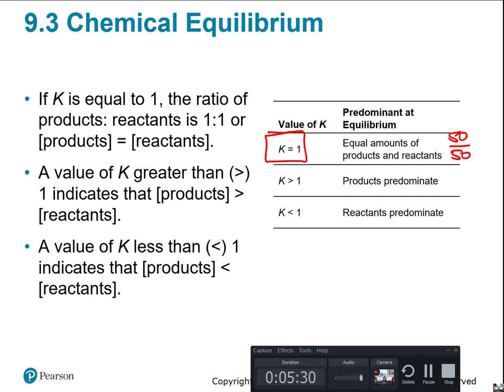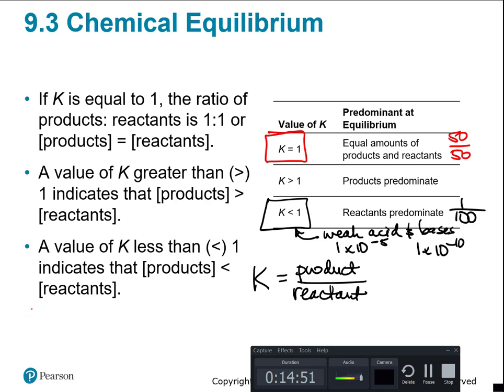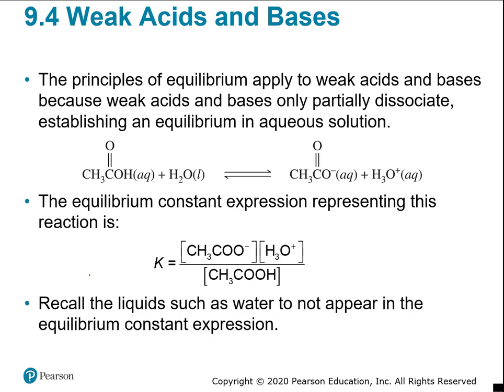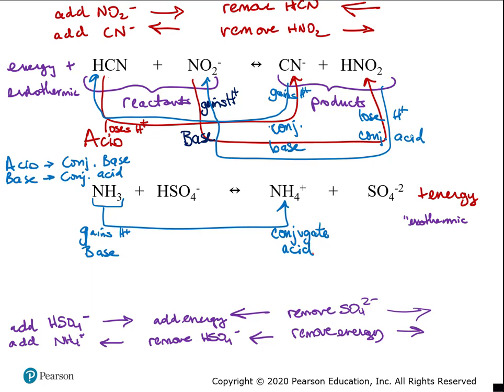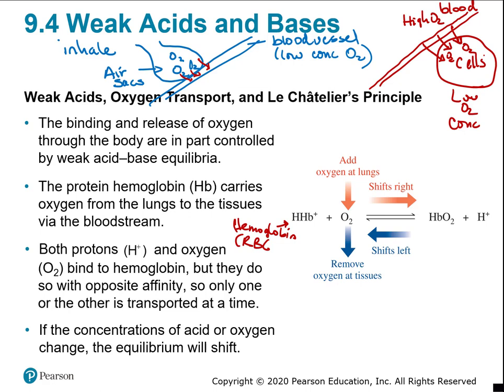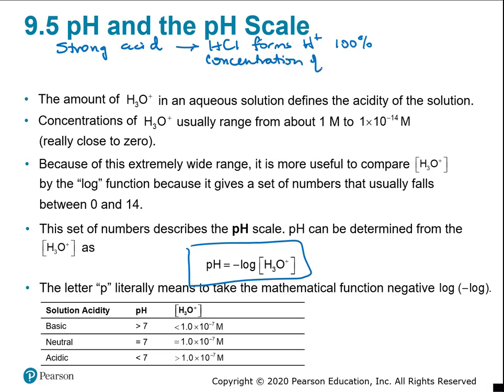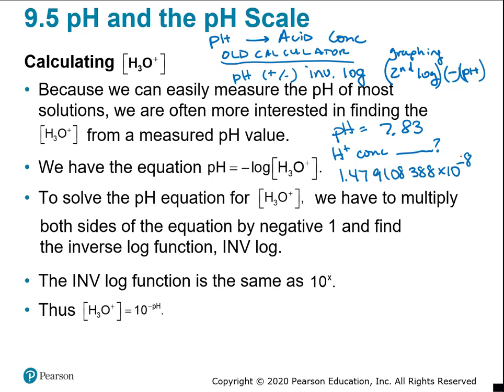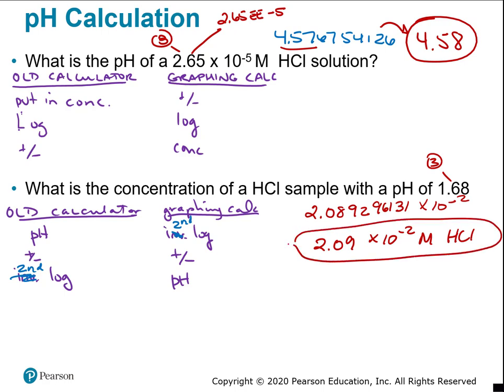CHM 130 21 Chapter 9 Acid Base Reactions Lecture